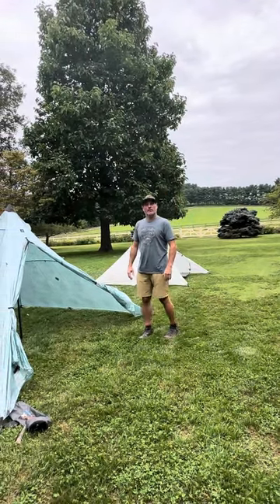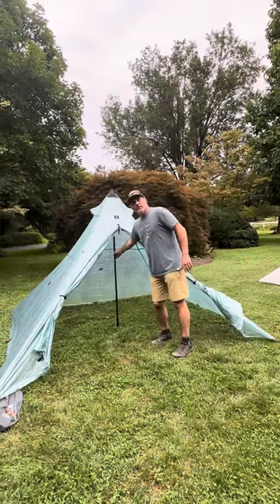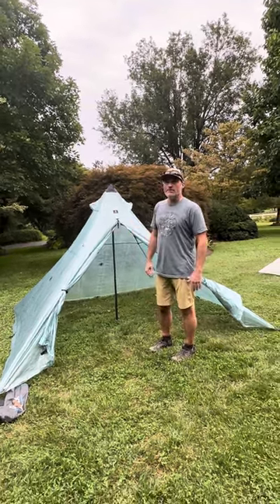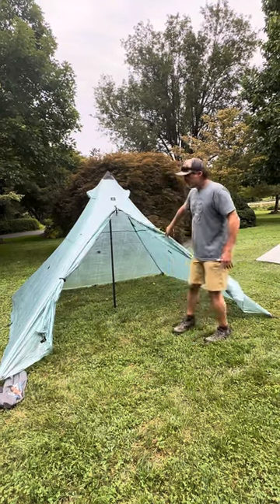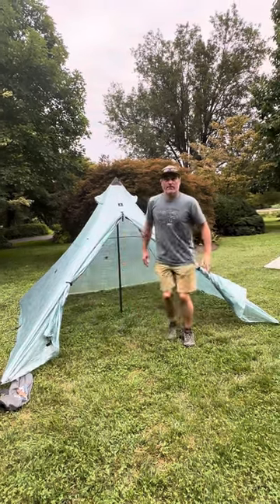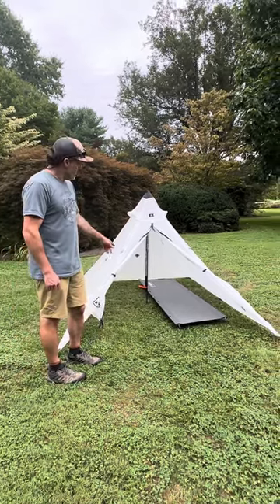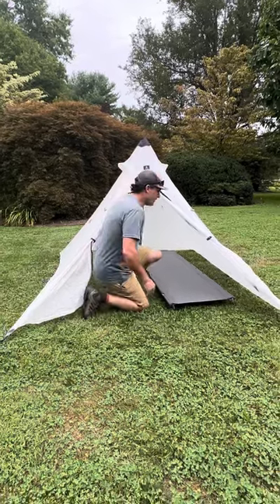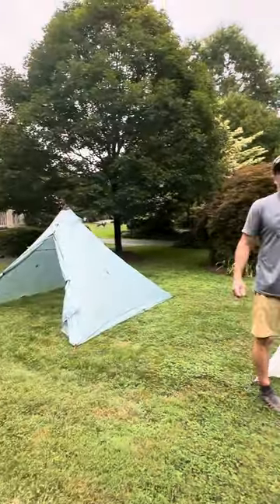Hyperlite Ultamid 4 vs Ultamid 2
This is a very quick comparison of the Hyperlite Mountain Gear Ultamid 4 and Ultamid 2. I use a floorless tipi as my primary shelter during early archery elk season in the mountains, and I’m excited about saving a little more weight with one of these Hyperlite tipis.